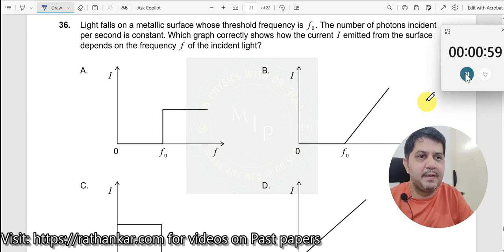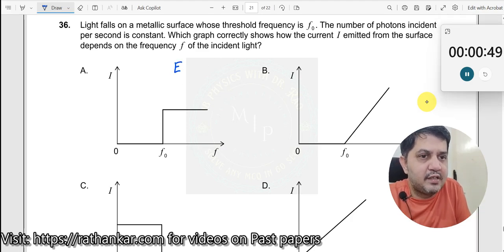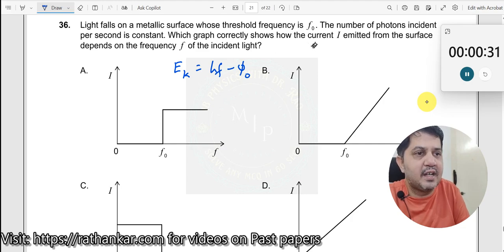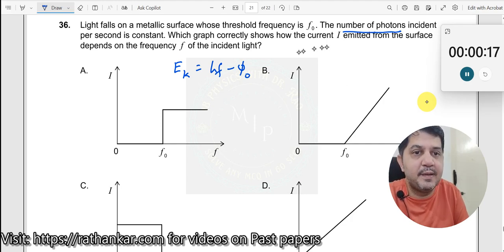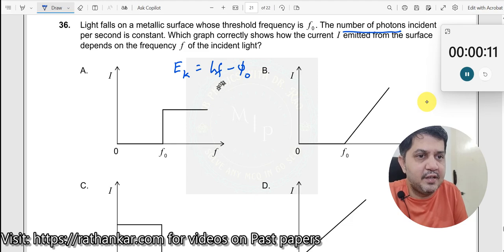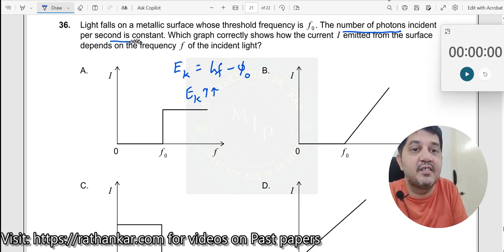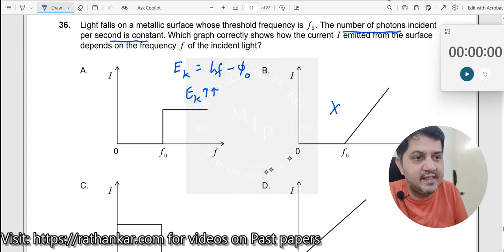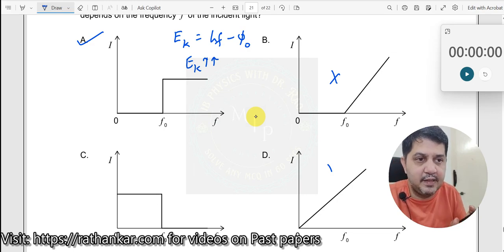36. Light falls on a metallic surface whose threshold frequency is f₀. The number of photons inciden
Light falls on a metallic surface whose threshold frequency is f₀. The number of photons incident per second is constant. Which graph correctly shows how the current I emitted from the surface depends on the frequency f of the incident light?"

Description:

In this video, I walk you through a challenging IBDP Physics concept on the photoelectric effect, directly from the May 2023 TZ2 Paper 1 exam. This MCQ explores the relationship between the frequency of incident light and the current emitted from a metallic surface. Understanding this relationship is crucial, as it tests your knowledge of threshold frequency and how current varies with frequency.

The photoelectric effect, explained by Einstein, shows that when light above a certain frequency hits a metal surface, electrons are emitted. Here, frequency refers to how “fast” the light waves oscillate, and current represents the rate of emitted electrons. For each metal, there is a unique threshold frequency (f₀) below which no electrons are emitted, regardless of the light intensity. Only frequencies above this threshold can trigger electron emission and produce a measurable current.

In the video, I guide you on analyzing various graph options to determine which one best represents this frequency-current relationship. If the frequency of light is less than the threshold f₀, no electron emission occurs. Once f₀ is reached, current starts flowing, and its pattern changes with increasing frequency.

Key Concepts:
Threshold Frequency (f₀): The minimum frequency needed to release electrons from the surface. Below this, no current flows because the photons lack the energy to free electrons.

Photon Energy and Frequency: Each photon's energy is proportional to its frequency. When the frequency is above f₀, photons have enough energy to emit electrons, generating current.

Current and Electron Emission: The current depends on the number of emitted electrons per second. At frequencies above f₀, the current follows a specific pattern as frequency increases.

Difficulty Level:
This problem is tricky as it requires an understanding of both threshold frequency and how frequency affects electron emission. Be sure to pause the video to consider the question before proceeding with the explanation, and try to solve it independently. If you’re stuck, the video provides a breakdown of the solution.

Learner Profiles and Skills:
This question promotes the Inquirer and Thinker profiles in IBDP, developing students' logical reasoning and problem-solving skills in quantum physics.

Inquiry Questions for Teachers:
What effect does the threshold frequency (f₀) have on electron emission, and why does current start only above this frequency?
How does photon energy affect electron emission, especially as frequency changes?
Would switching to a different metal change the threshold frequency and current trend?
Suggested Tags:
IB Physics, IBDP Physics, Quantum Physics, Photoelectric Effect, Threshold Frequency, Physics MCQ Links

1. IB Physics Hub

2. My Linkedin Profile

3. My Facebook Profile

4. My Instagram Profile